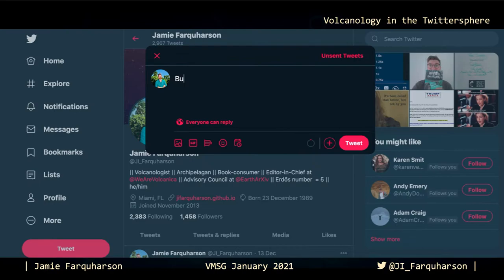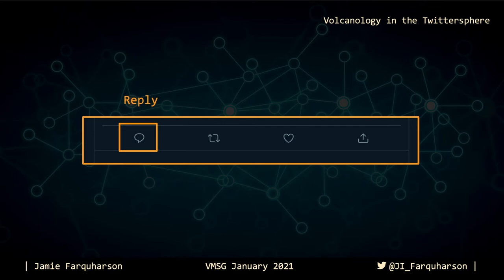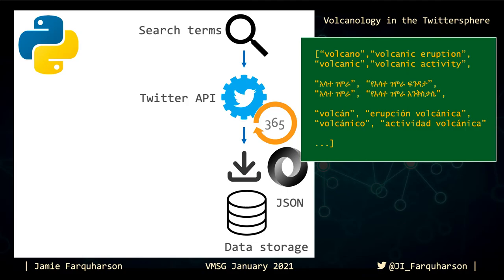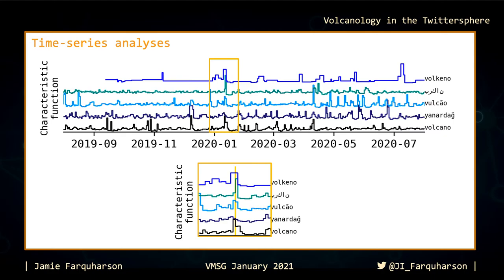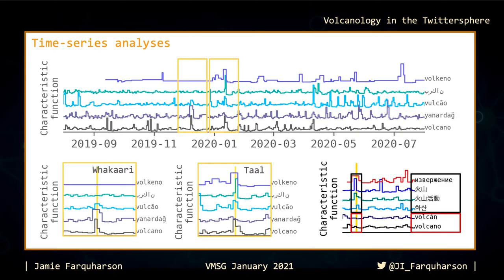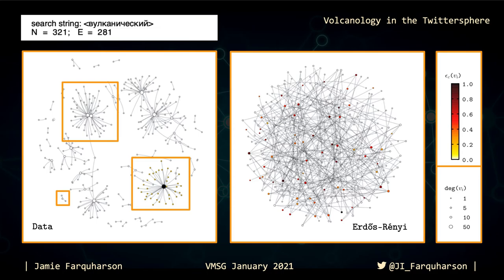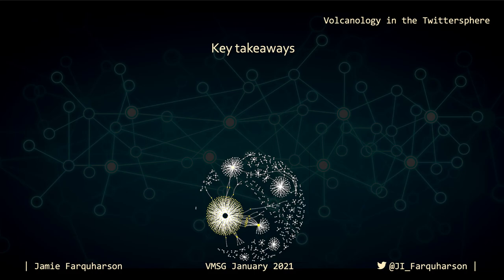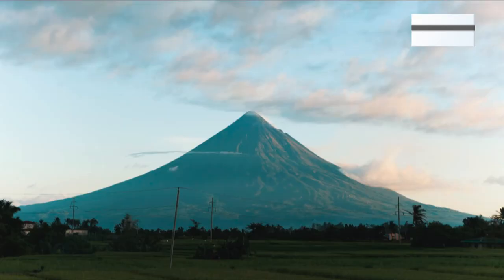Jamie Farquharson (Miami) - VMSG Conference 2021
In this presentation Jamie Farquharson shares their work on Volcanology in the Twittersphere: tracking a year of volcano information dissemination.